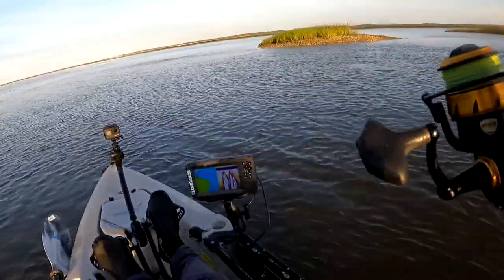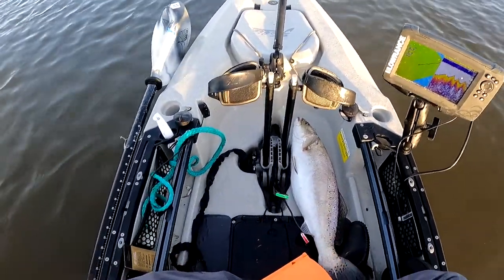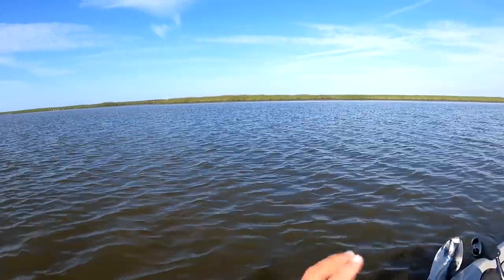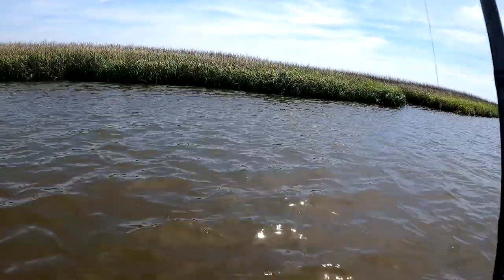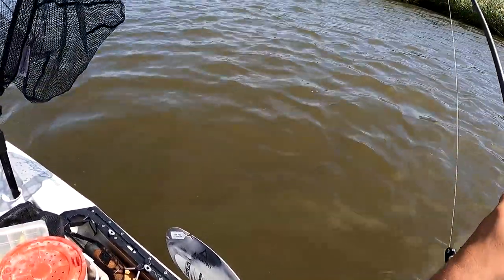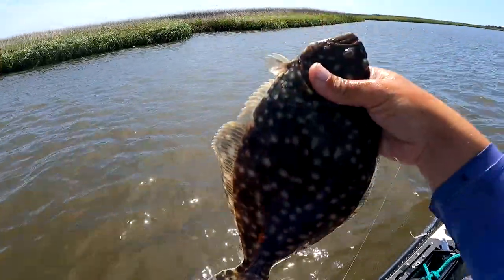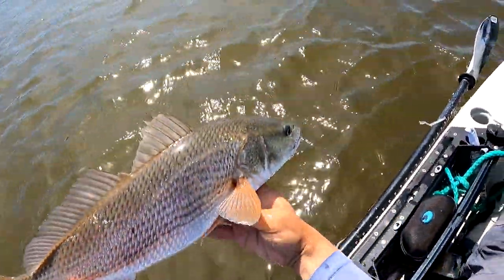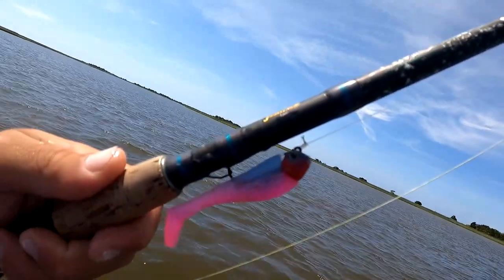My Biggest On TOPWATER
Little day in the back kayak fishing. Got a solid fish for a topwater lure pitching on oysters - rounded it out casting to the grass.

20lb Berkley Pro Spec Flourocarbon

15lb Jbraid
20lb Berkley Pro Spec Flourocarbon

Zoom Fluke
1/4 oz Swimbait hooks

▬▬Kayak Clothes I Wear▬▬
Sheeps & drum to stripers and flatties check out the Dunleavy apparel line